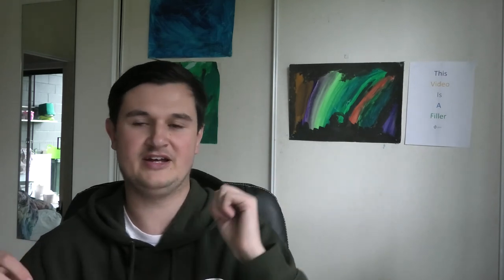Goodbye Scomo 😰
This is a very sad time for Australians as we have lost beloved prime minister Scomo so I thought I would make a montage show casing his best moments